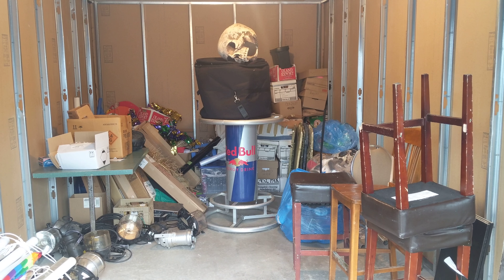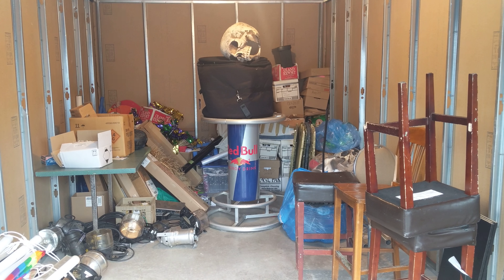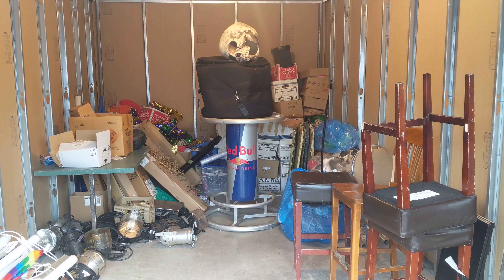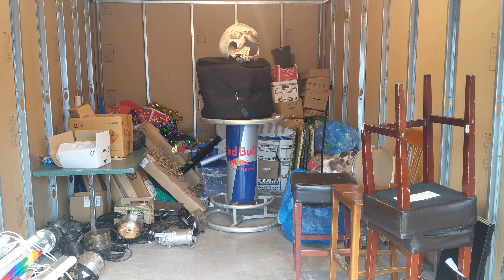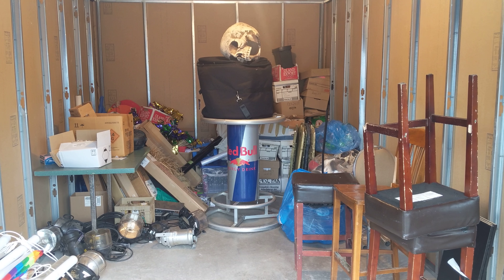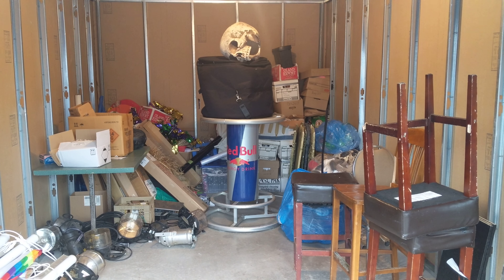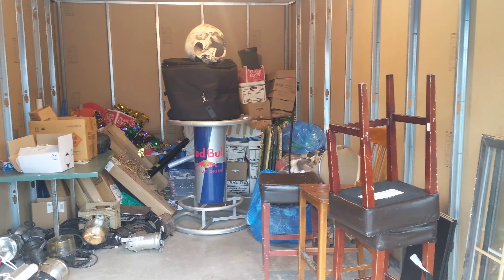Storage Locker (A-59) Cole Harbour Self Storage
Storage Locker (A-59) Cole Harbour Self Storage  - Successful Buyer is responsible for removal of all contents in this locker. All contents must be removed by 5:00PM Monday September 24, 2018. This Locker is located at Cole Harbour Self Storage - 1382 Cole Harbour Rd, Dartmouth, NS B2V 1N6